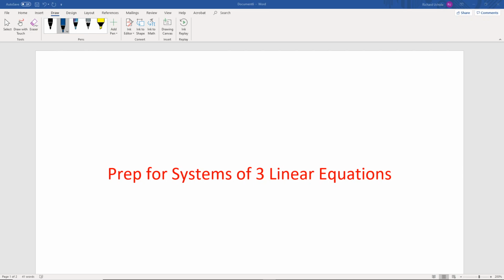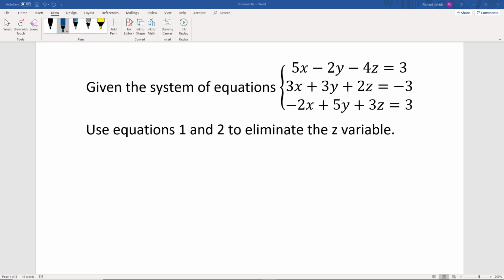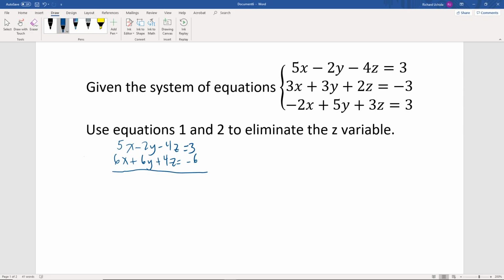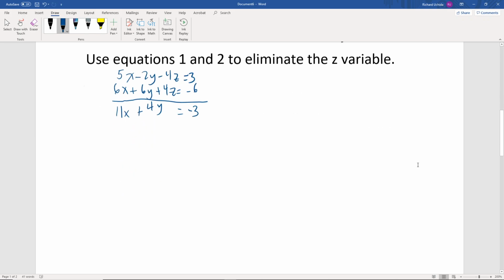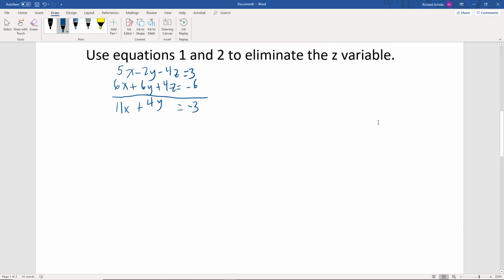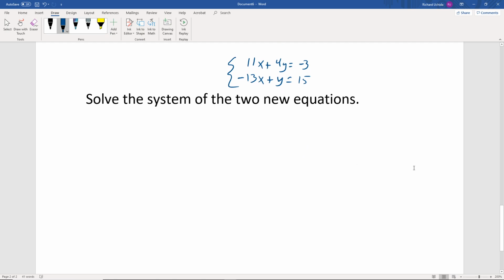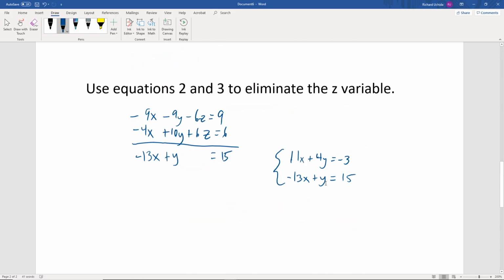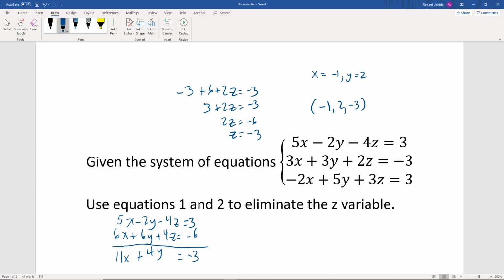Prep for Systems of Three Linear Equations